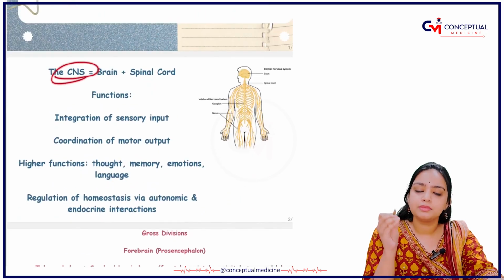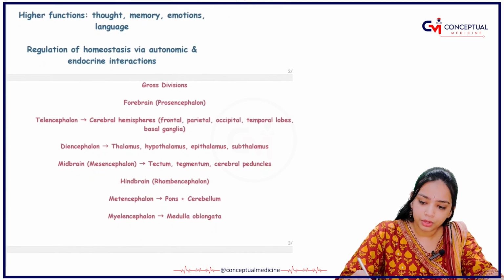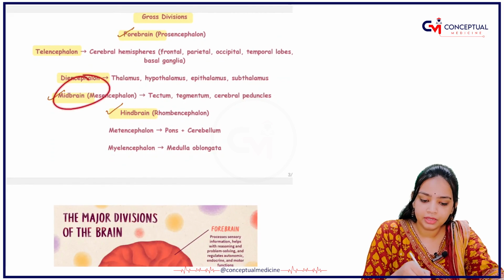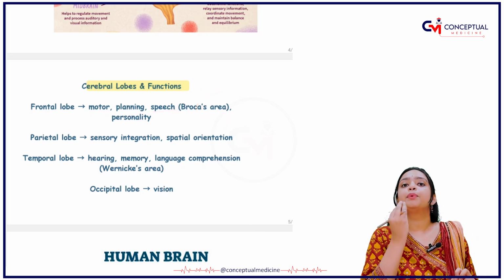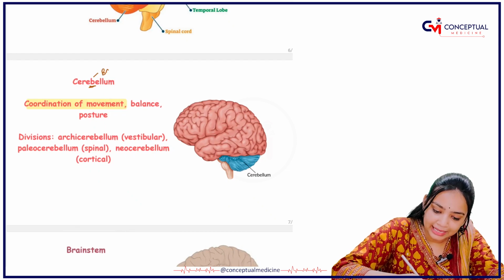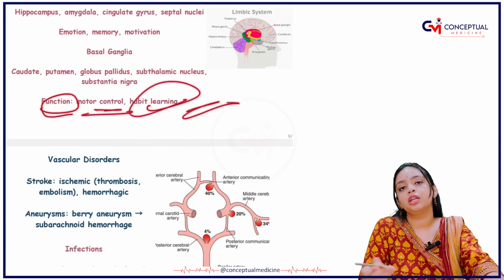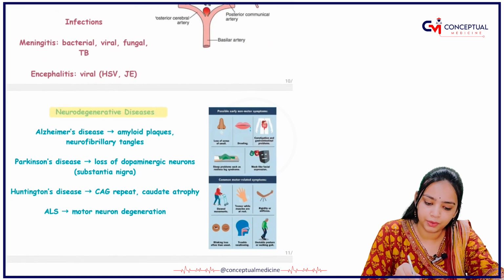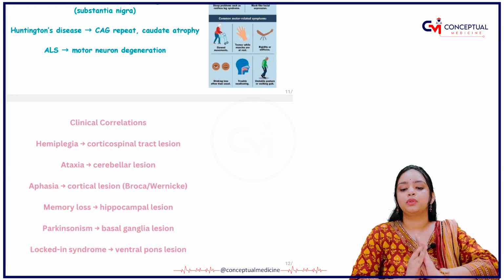CNS Pathology Introduction 🧠 From Cerebral Lobes to Neurodegeneration | Master the Boards 🩺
The Central Nervous System (CNS) is the most complex frontier in medical science, and mastering its pathology is non-negotiable for excelling in USMLE, NEET PG, MBBS, and FMGE. This comprehensive session by Dr. G Bhanu Prakash provides a high-yield roadmap starting from the Gross Divisions of the brain—Forebrain, Midbrain, and Hindbrain—and moving into the functional specialization of the Cerebral Lobes. We bridge the gap between anatomy and "clinicking" by correlating frontal lobe lesions with executive dysfunction and temporal lobe pathology with memory and language deficits (Wernicke’s aphasia). A deep dive into the Limbic System, the "emotional brain," explores the critical roles of the amygdala and hippocampus in behavior and memory consolidation. 🔬🏛️

Moving into clinical pathology, we tackle Vascular Disorders, focusing on the "Time is Brain" mantra for ischemic and hemorrhagic strokes. You will learn to navigate the Circle of Willis and identify the clinical syndromes associated with MCA, ACA, and PCA occlusions—classic board exam fodder. We then transition to the progressive world of Neurodegenerative Diseases, breaking down the protein misfolding seen in Alzheimer’s (Amyloid-beta and Tau), Parkinson’s (Alpha-synuclein), and Huntington’s Disease. Understanding the macroscopic findings, such as cortical atrophy or depigmentation of the substantia nigra, alongside microscopic "signatures" like Lewy bodies or Neurofibrillary tangles, is the key to mastering neuro pathology. This session equips you with the diagnostic framework needed to solve complex neurology vignettes and understand the underlying structural changes of the human mind. 🏥🧬🧠